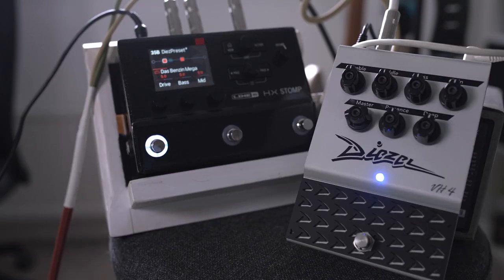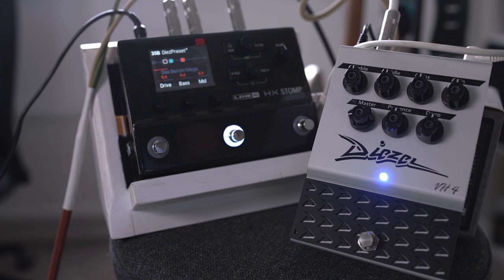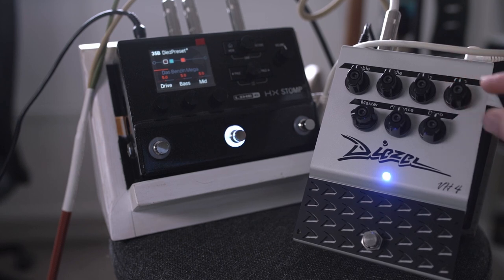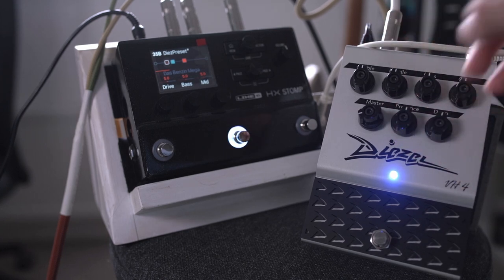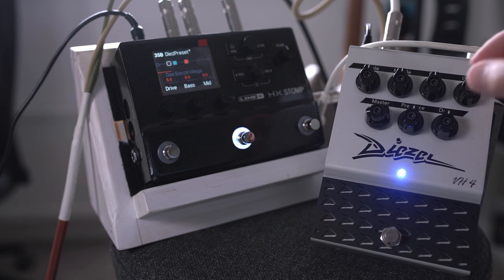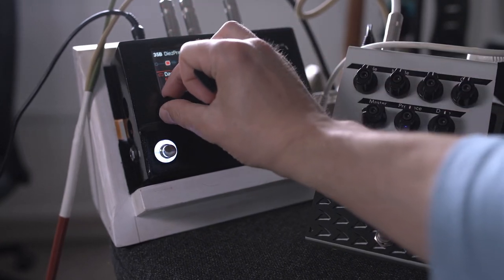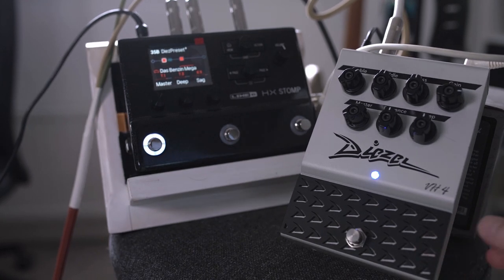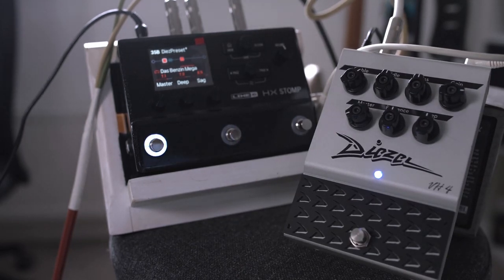Diezel VH4 Pedal vs Helix Model || Do these sound like a REAL Diezel VH4?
Tony let me borrow this Diezel VH4 pedal - this is a pedal recreation of Channel 3 of the Diezel VH4. I wanted to check out some tones using it as a preamp, but also since we have Channel 3 modelled in the Line 6 Helix, "Das Benzin Mega", I also wanted to see if it was possible to dial in a close tone.